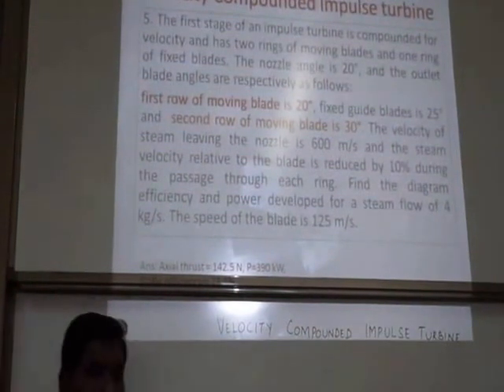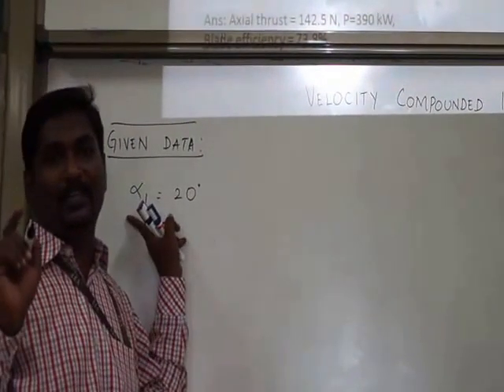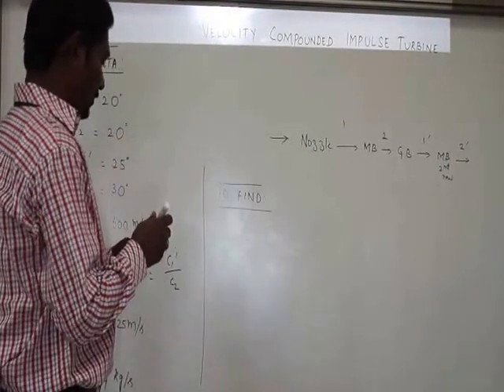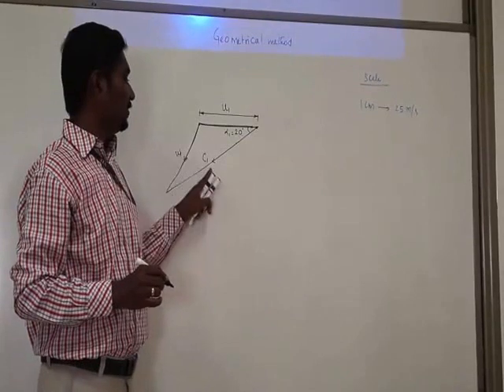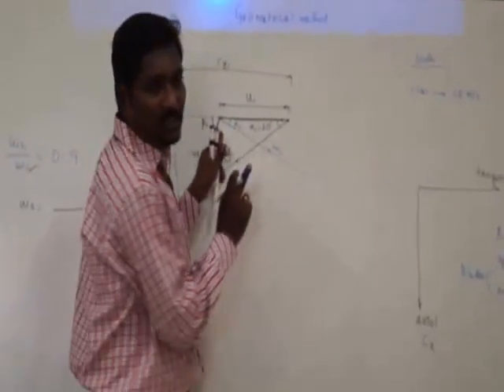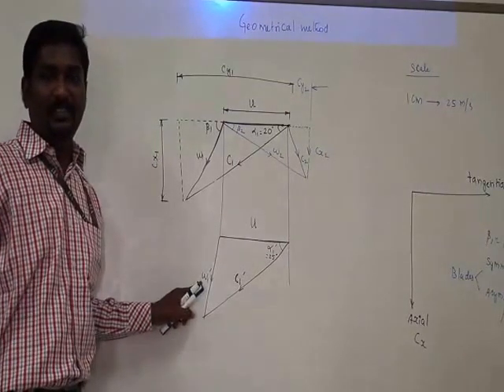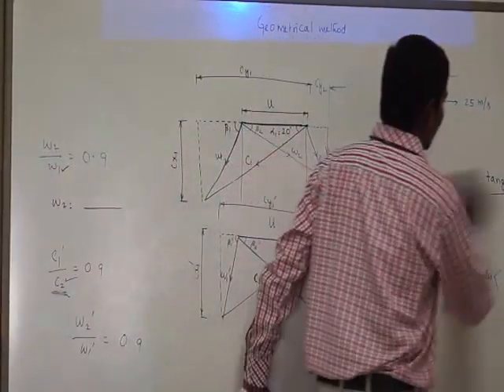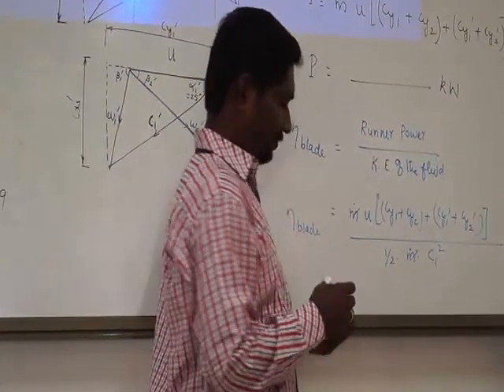Velocity Compounded Impulse Turbine (Numerical Problem) -Prof K KARUNAMURTHY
Solving numerical problem in velocity compounded impulse turbine